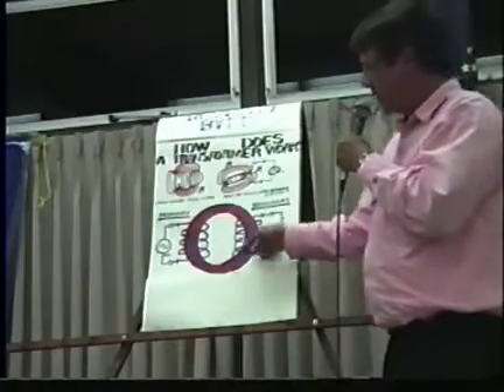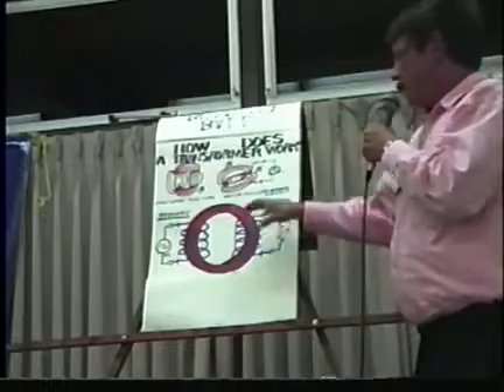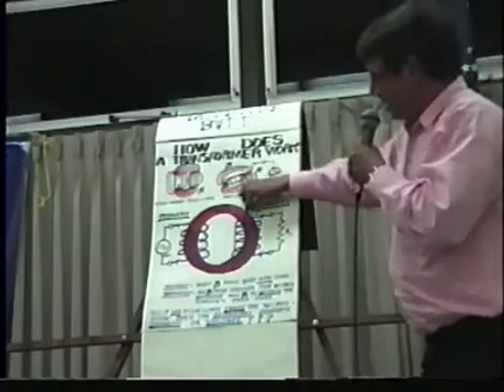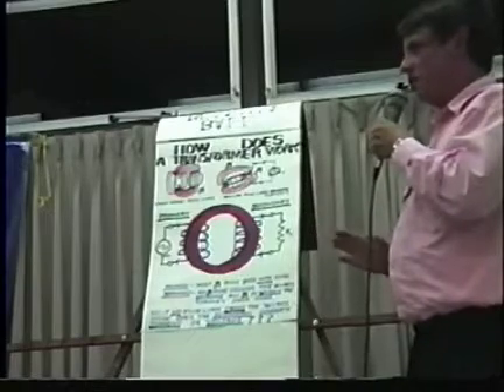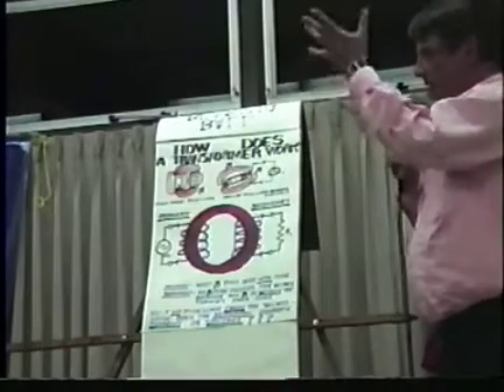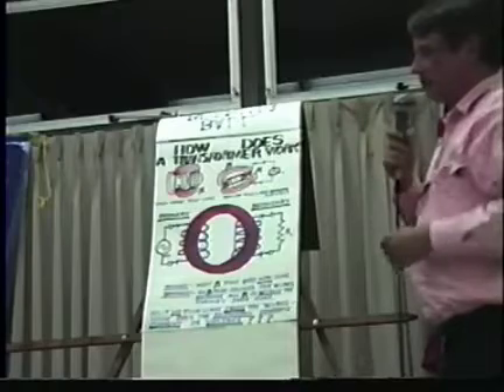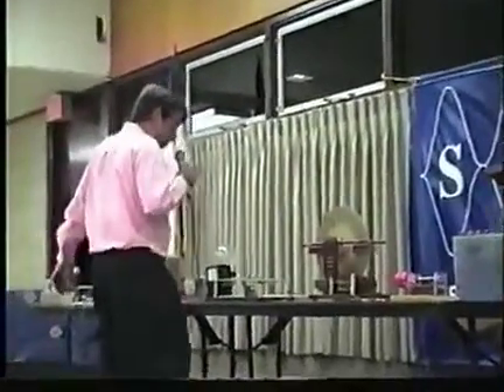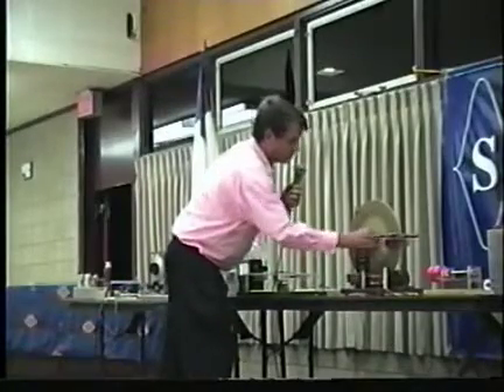Part 5 of 6 Eric Dollard Chris Carson Tesla Longitudinal Wave Energy SBARC Ham Radio